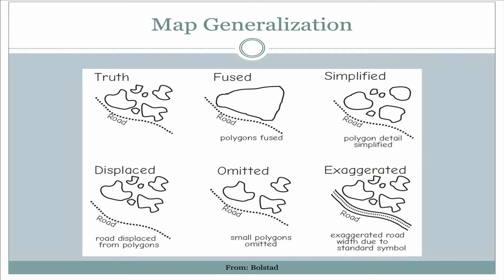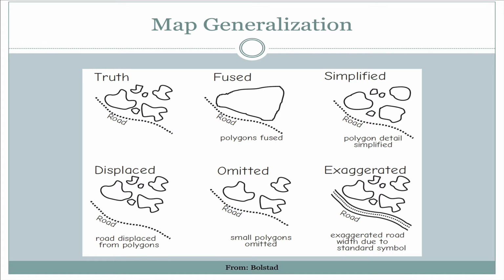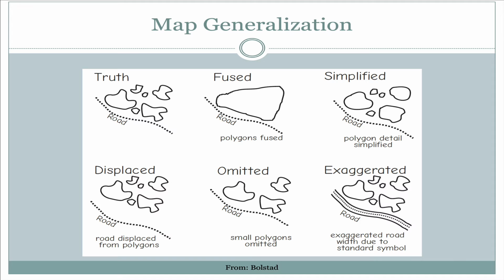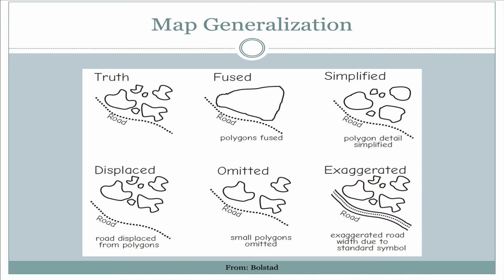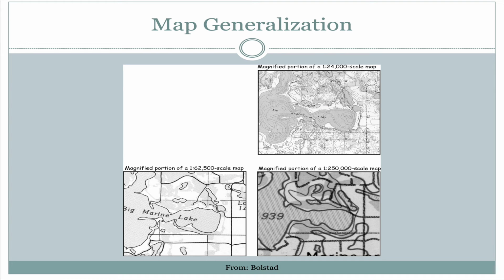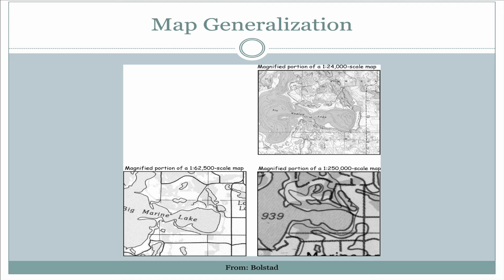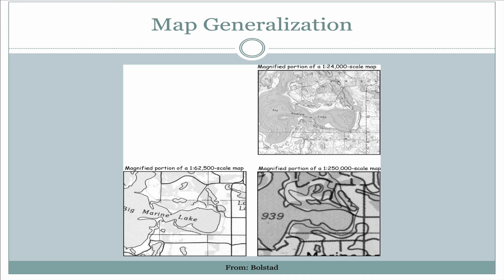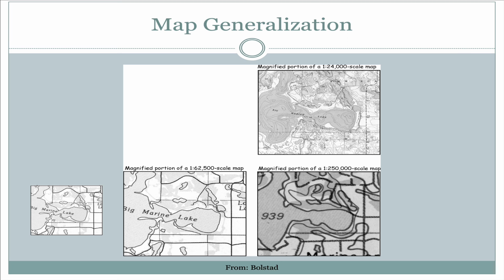Lect9.4 Map generalization